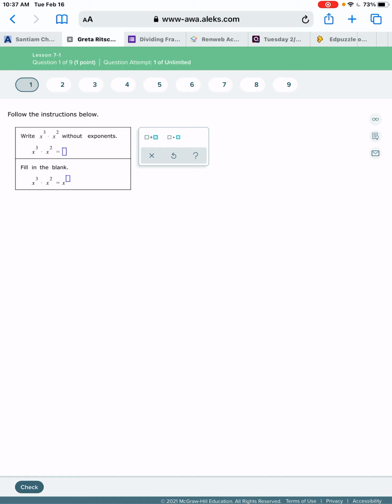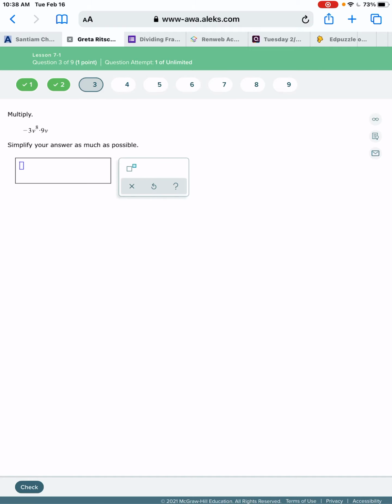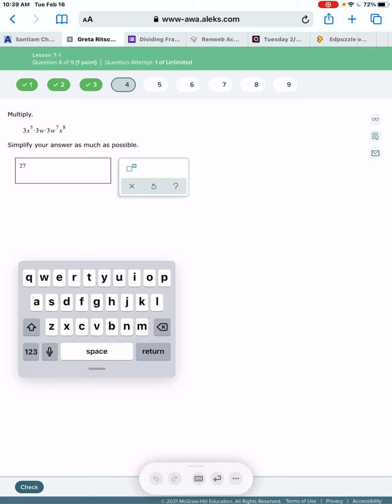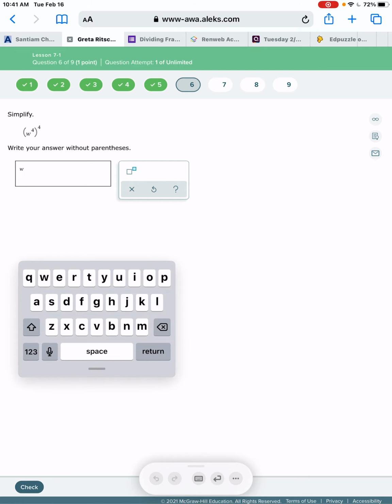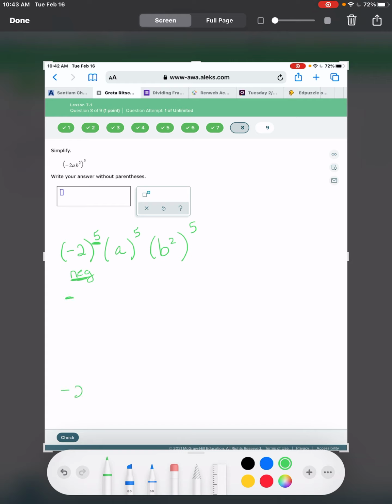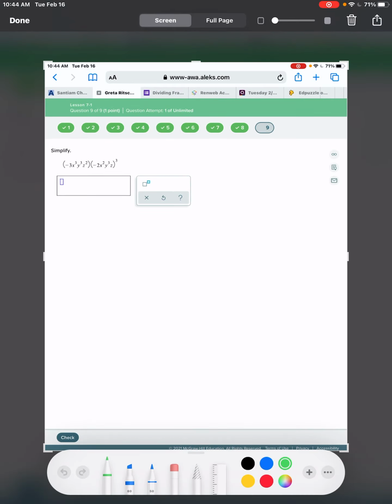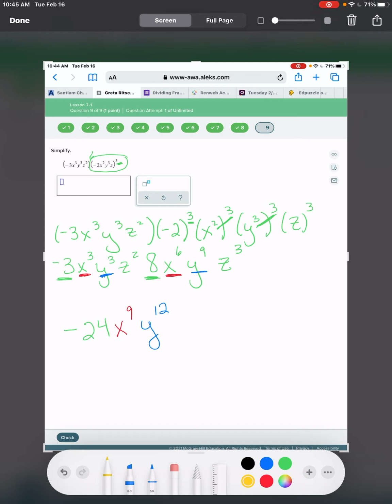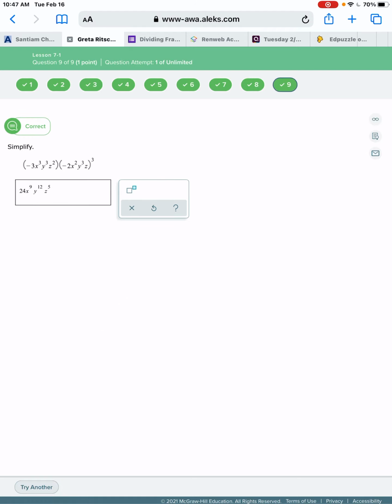Algebra lesson 7-1 homework demonstration